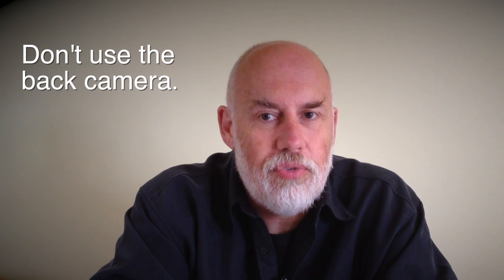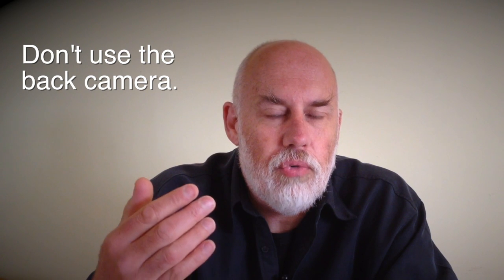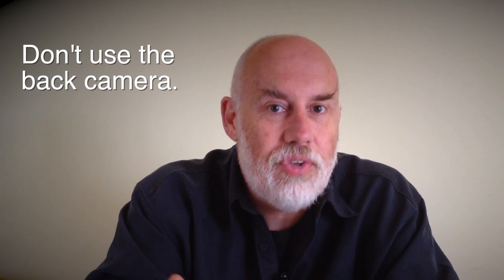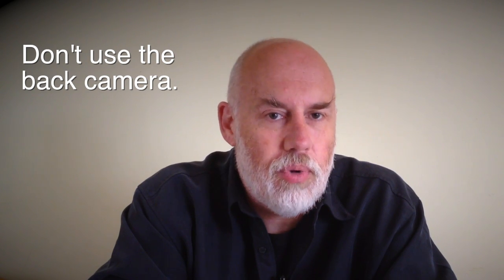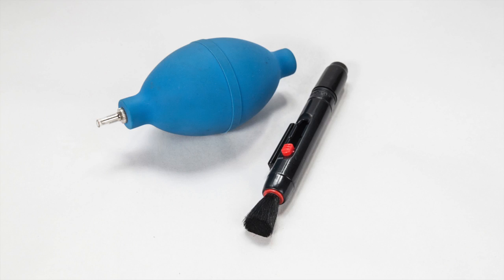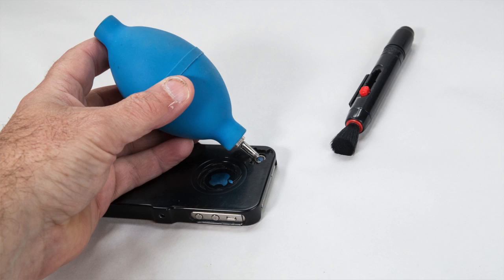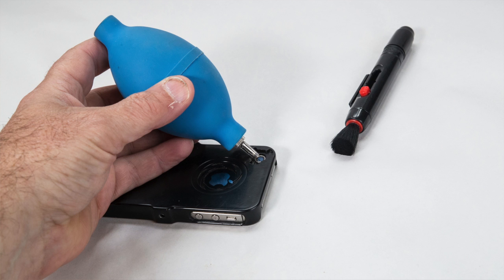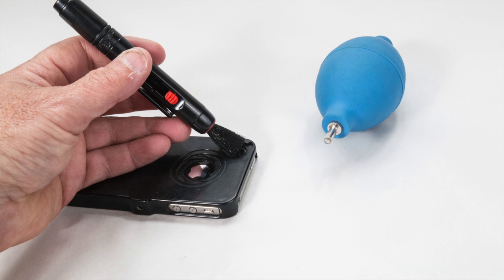06 Video Tips for smart phones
This video provides some tips for video recording using a smart phone.  This includes using flight mode, using the front camera, using a reflector, and checking that the camera lens is clean.